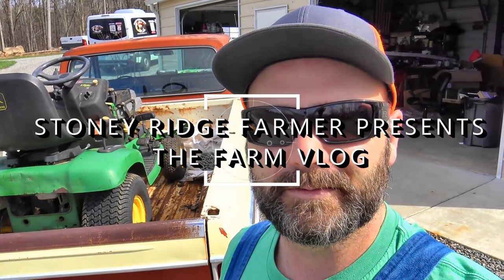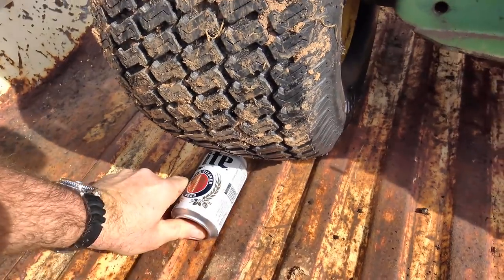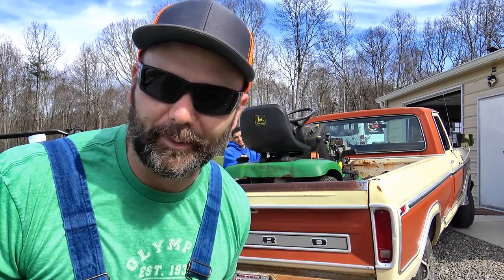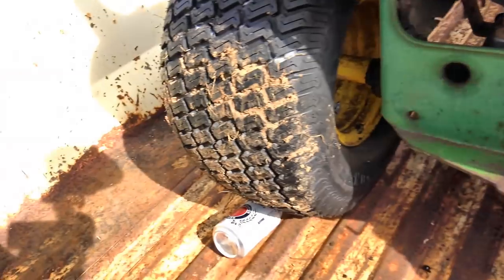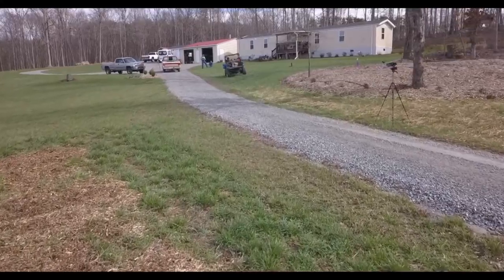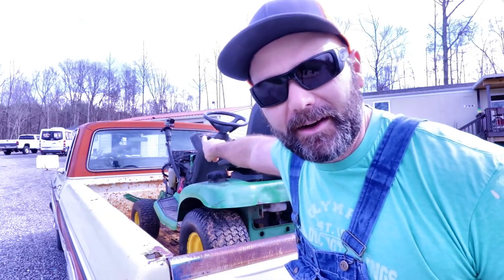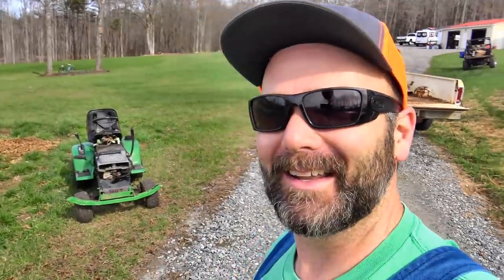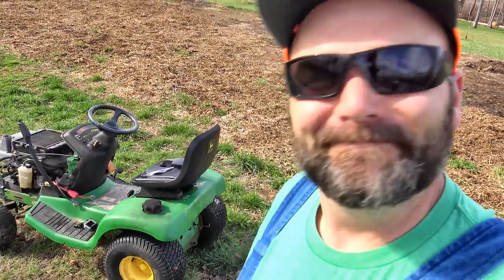LAUNCHED FROM THE TAILGATE!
DONT TRY THIS AT HOME!
Yep...unloaded the John Deere the fun way. reversing at 30mph...didn't hurt a thing on the mower. just good farm fun...hope ya'll enjoy the show!!!

INTERESTED IN GIVING BACK TO STONEY RIDGE FARMER??

MAKE A $2-$5.00 MONLTHY PLEDGE...IT HELPS I PROMISE!!!

STONEY RIDGE FARMER AMAZON STORE
(STUFF WE USE AND TRUST ON THE FARM)